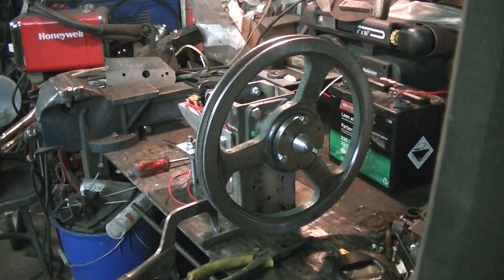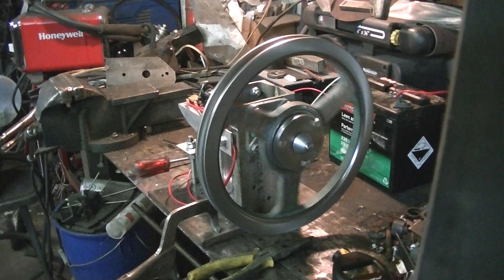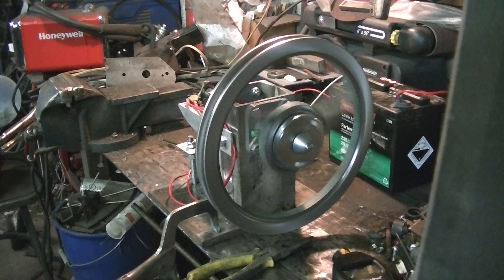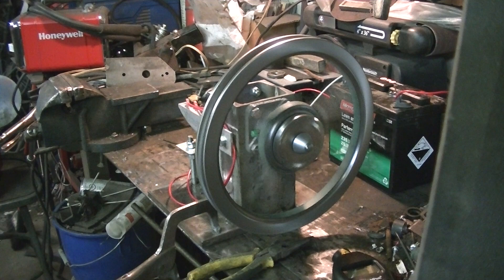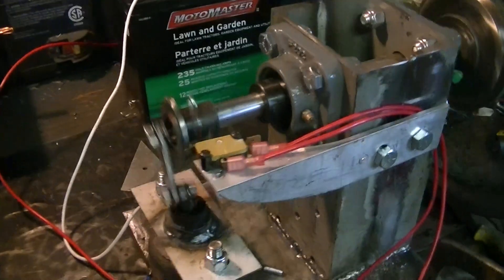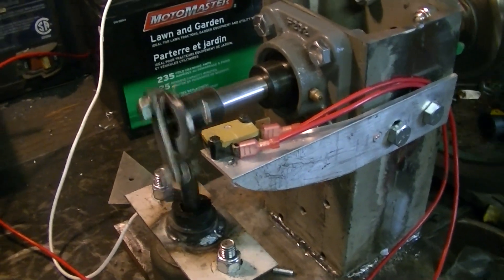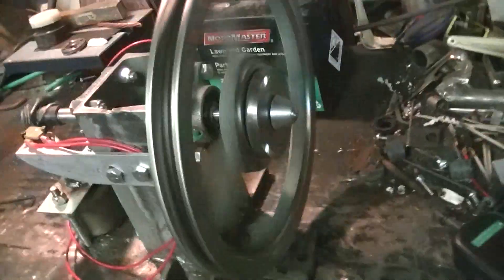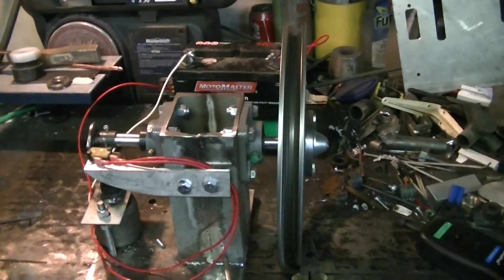Solenoid Engine 1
I'm stalled on the dozer for a bit, til I can afford more steel. so I built this.
Test running a solenoid engine built from scrap parts.
Flywheel is a pulley from an old air compressor, shaft is the agitator shaft from and old washing machine, solenoid is a PTO idle solenoid from an old service truck, and the microswitch is from a handicapped ceiling lift. Top speed so far is around 600 RPM, but I think tweaking the timing will help with that..